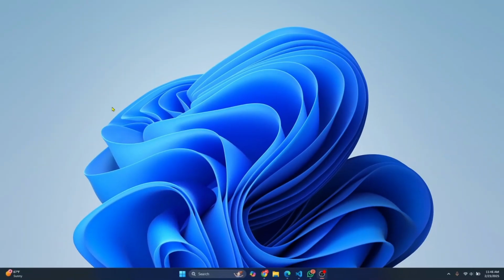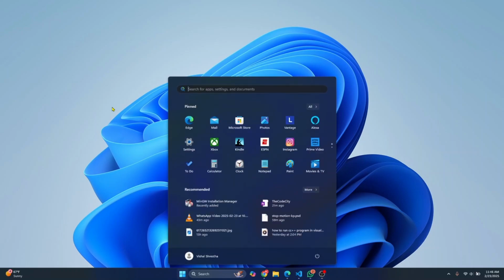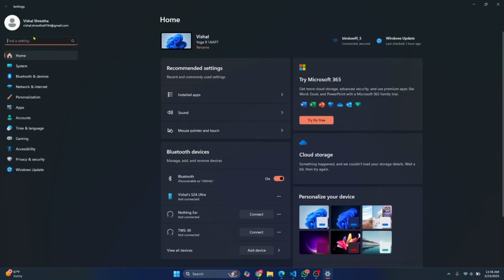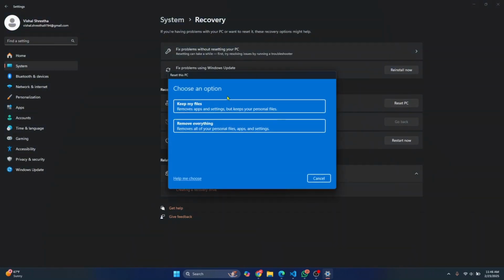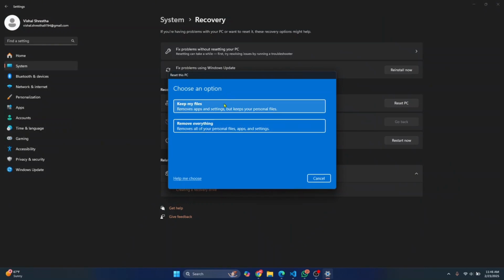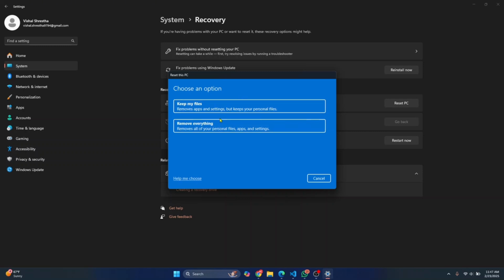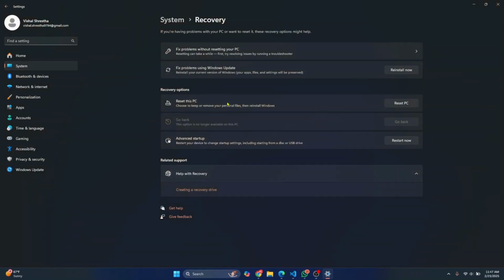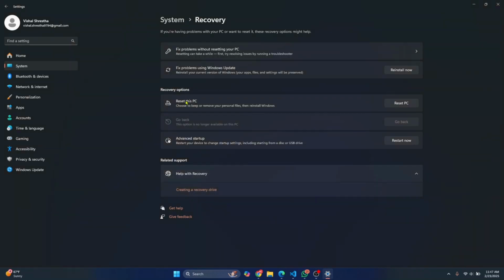How to Reset Windows 11 to Factory Settings (2025) | Windows 11 Default Settings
How to Reset Windows 11 to Default Settings (2025) | Factory Reset Windows 11
🔄 Want to restore your Windows 11 PC to its original factory settings, or factory reset your windows 11 to deafult settings? In this step-by-step tutorial, I’ll show you how to reset Windows 11 to default settings easily, whether you’re experiencing slow performance, system errors, or just need a fresh start.

🔥 In This Video, You’ll Learn:
✅ How to reset Windows 11 while keeping your files
✅ How to perform a full factory reset (remove everything)
✅ The difference between "Cloud Download" and "Local Reinstall"
✅ How to reset Windows 11 without a password
✅ How to fix common reset issues

📌 Why Reset Windows 11?
A reset can help if your PC is running slow, has software issues, or if you want to sell or give away your computer securely. Follow this guide to *refresh your Windows 11 system* without hassle!

🔹 Works on All Windows 11 Versions (Home, Pro, Enterprise)
🔹 No Technical Knowledge Required – Simple & Quick Steps